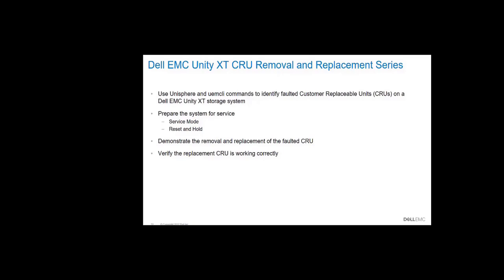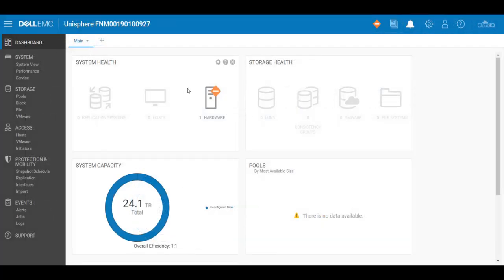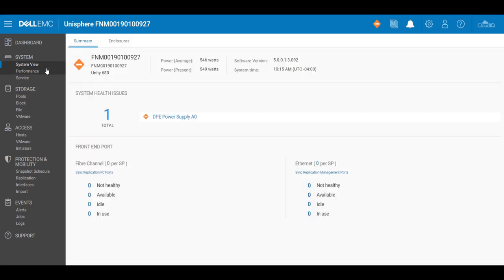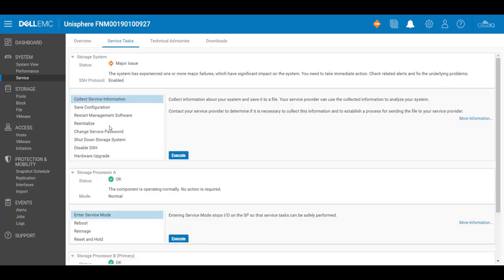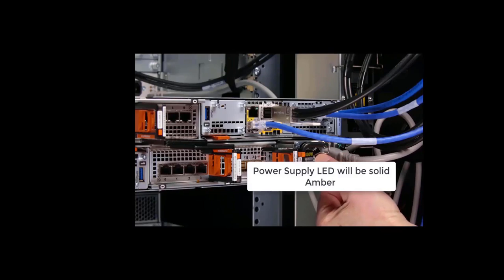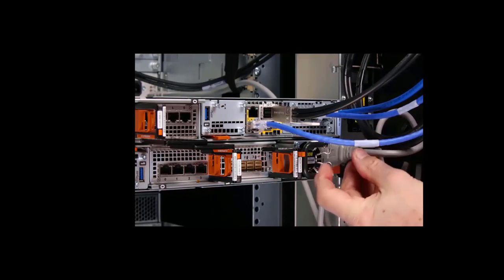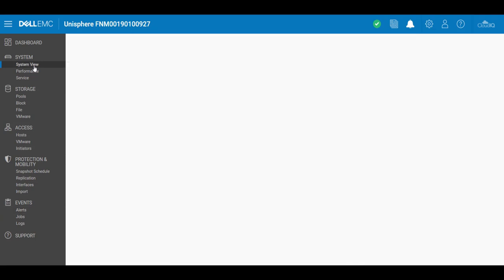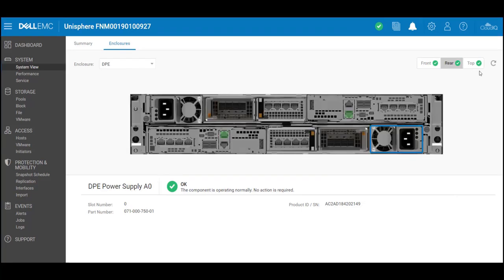Dell EMC Storage Unity XT: Remove/Install DPE Power Supply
How to replace a Power Supply (PSU) in a Unity XT Data Processing Enclosure (DPE).